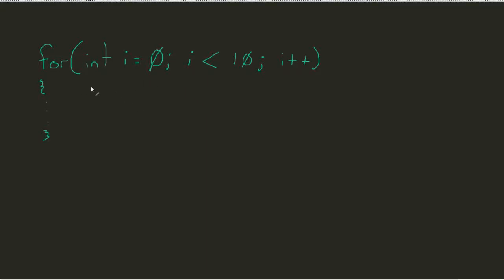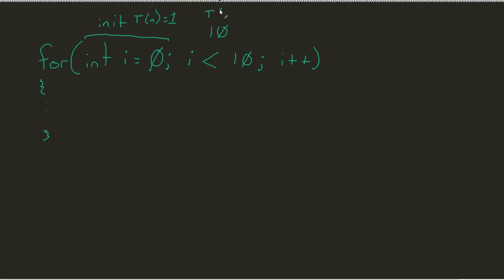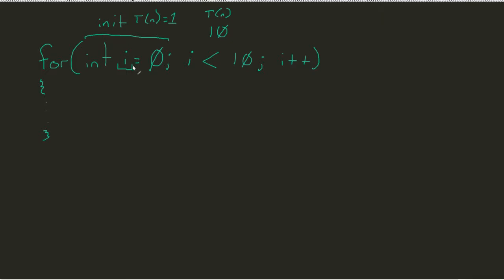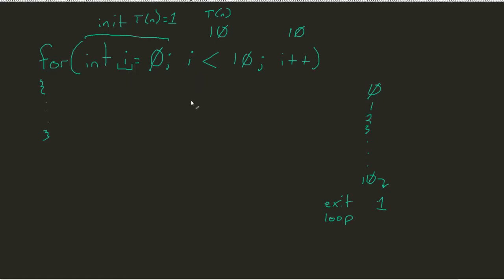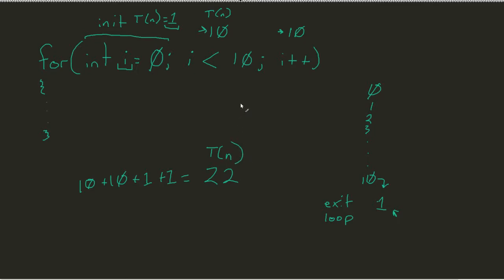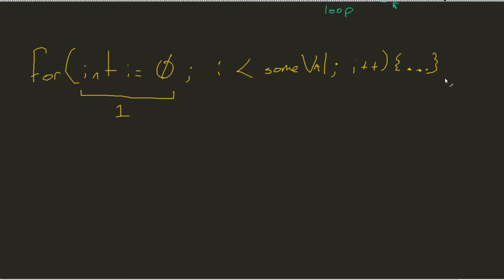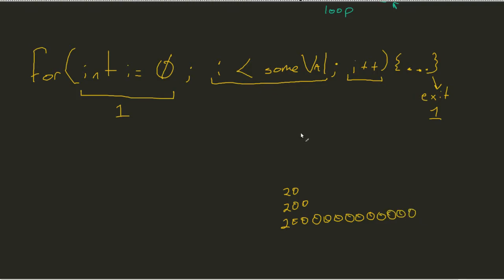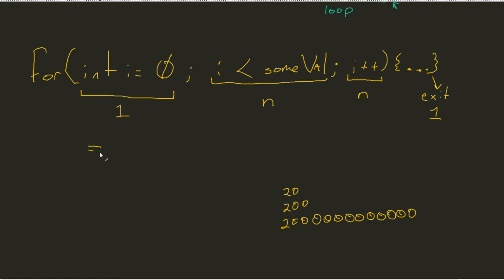Run Time for Loops